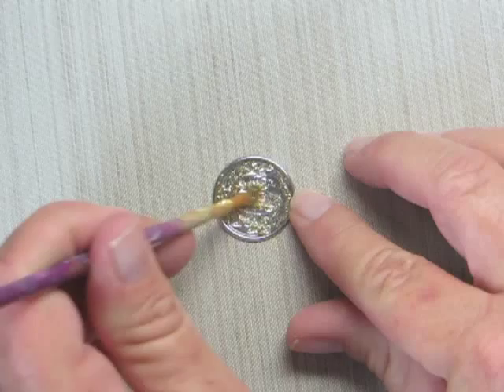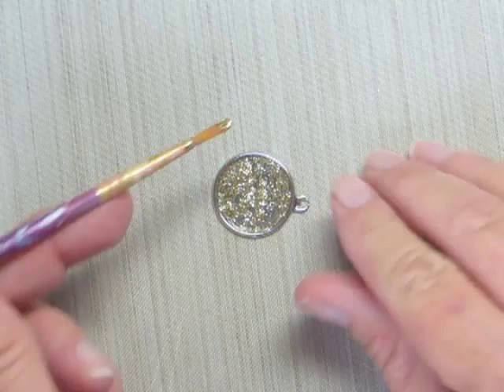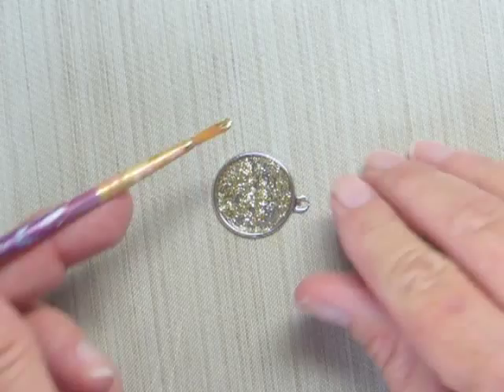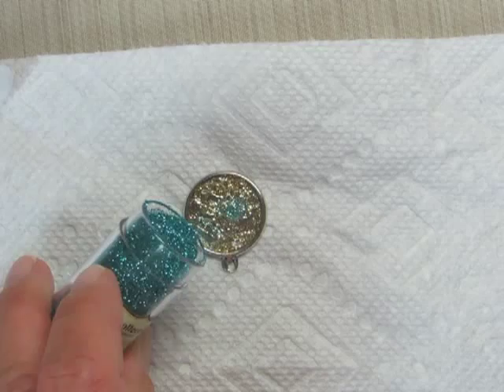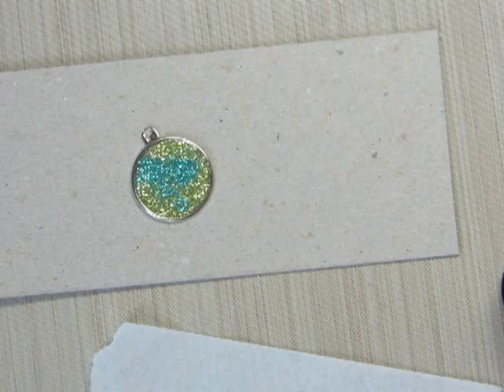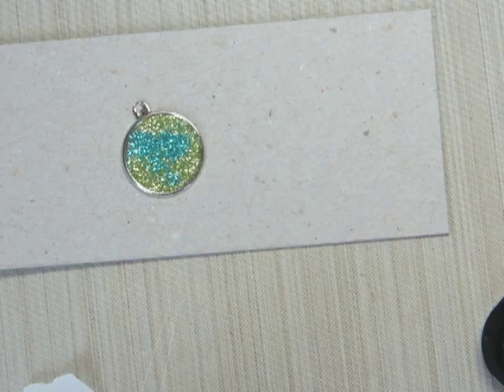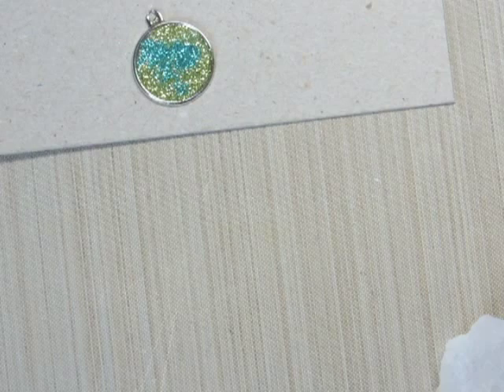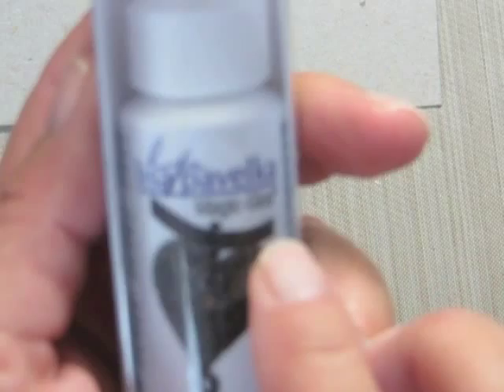Tutorial: Tissue Paper in Resin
Just a little video tutorial. :)  I hope it's helpful to someone!
xoxo,
Amy